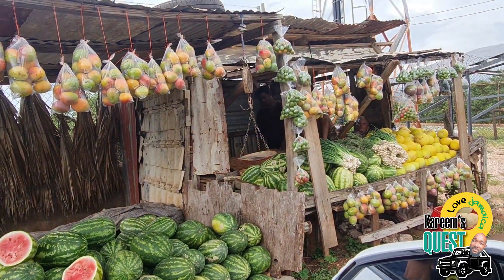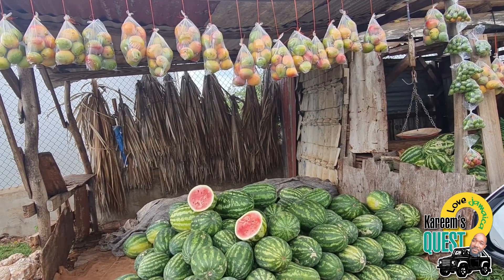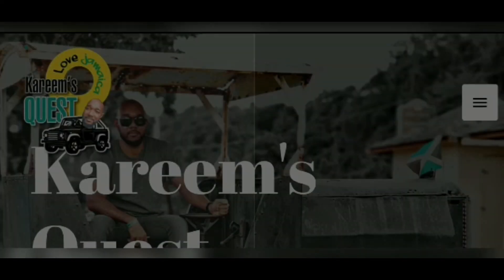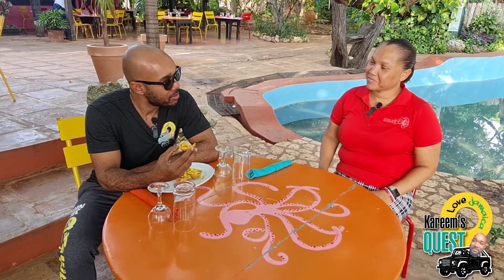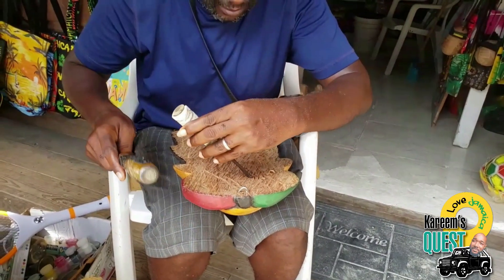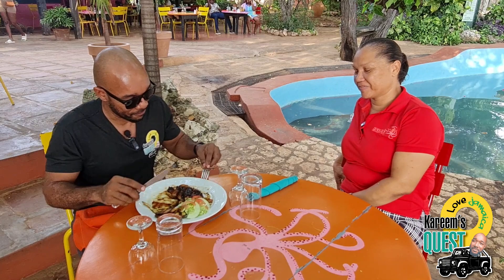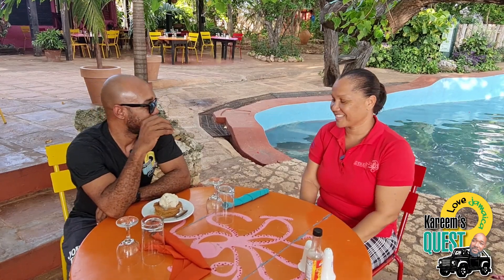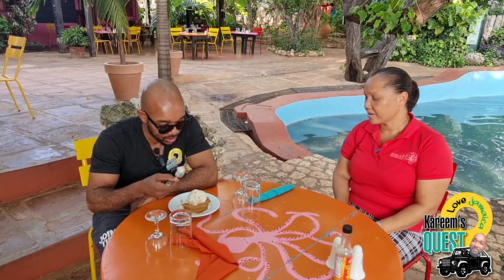TOURING THE MOST VISITED RESTAURANT IN TREASURE BEACH, JAMAICA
Stopping in Treasure Beach, St. Elizabeth to visit Jakes Restaurant.